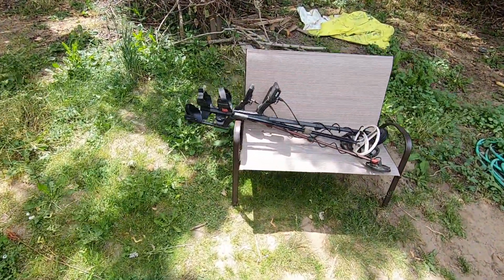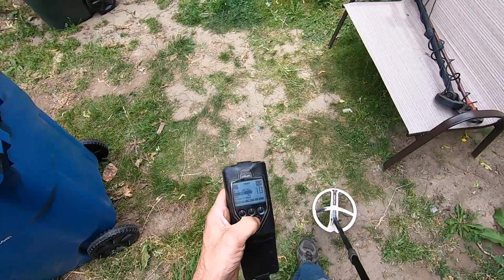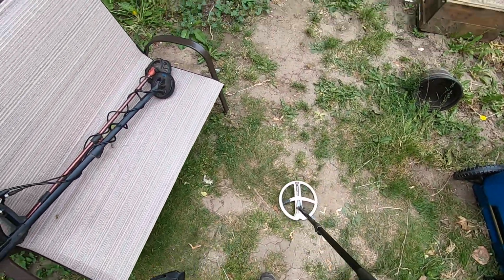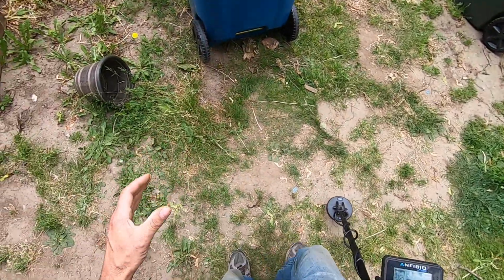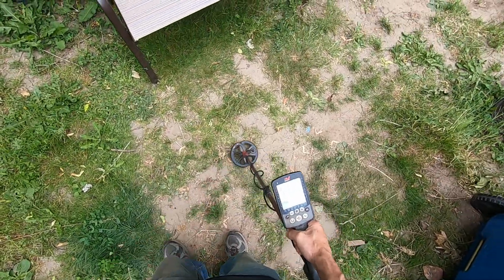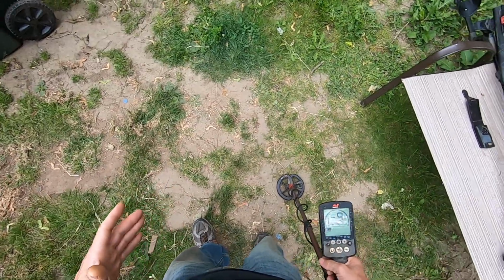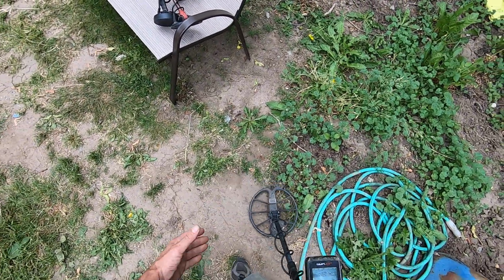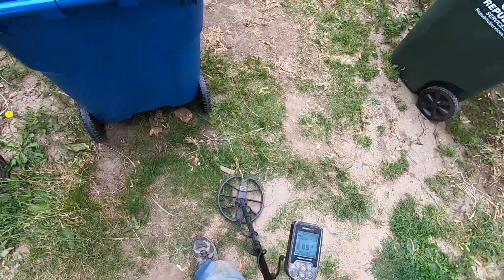Simplex vs Equinox vs Deus vs Anfibio coins in iron test garden.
No need to tell you what happens in the end!! RIGHT!!